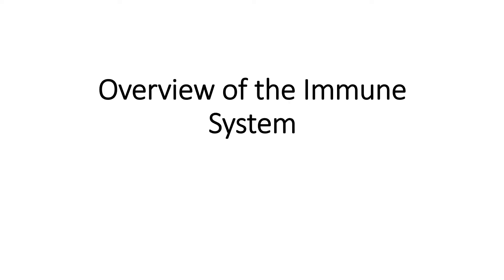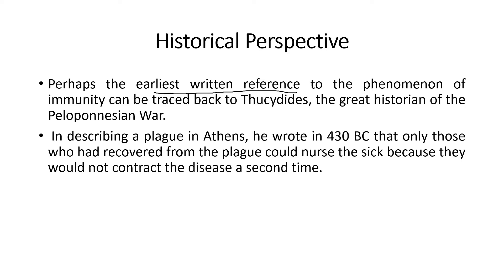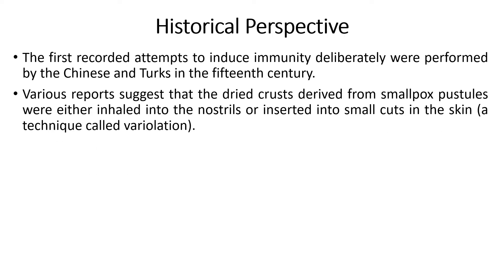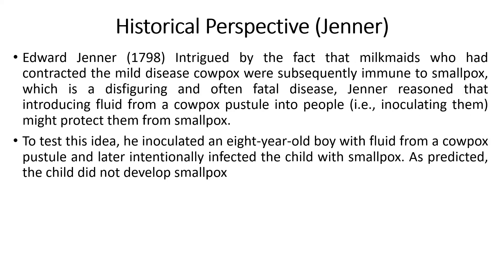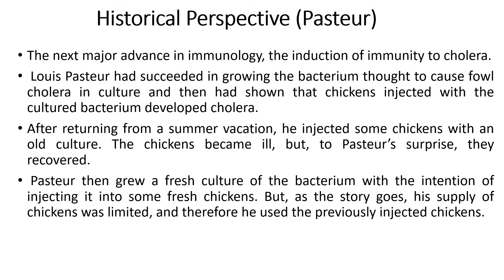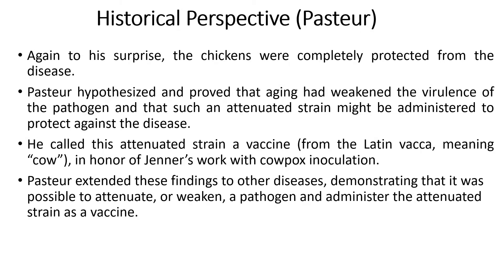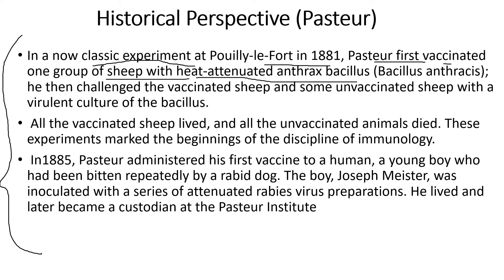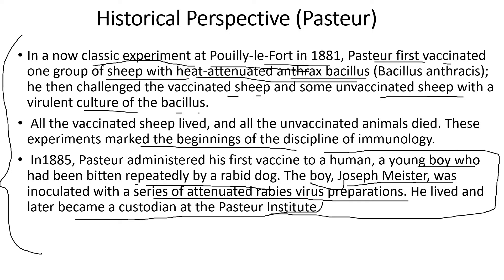Overview of the immune system(1)| Historical Perspective| Immunology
Hey guys,
Hope you're doing good.
In this video, I've tried to explain the historical perspective of immunology.